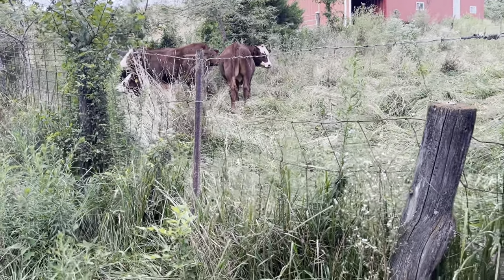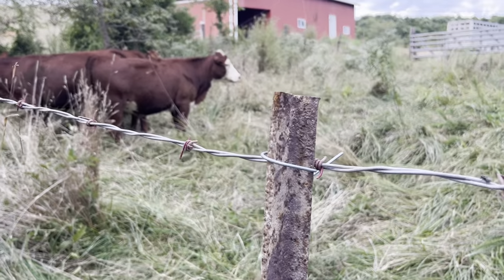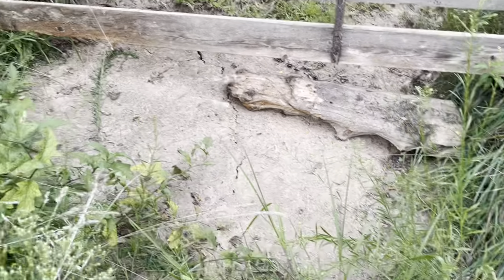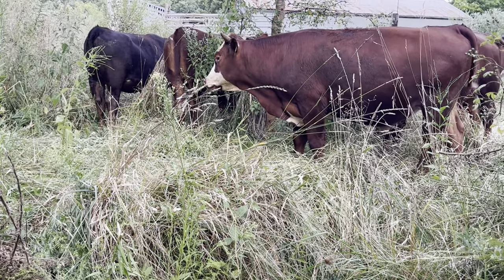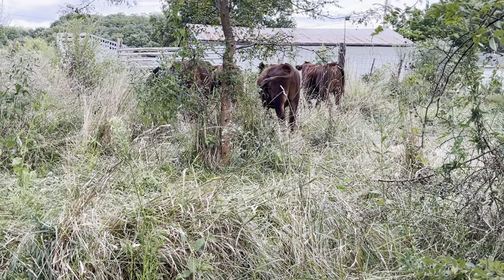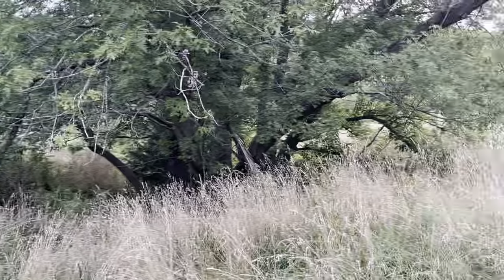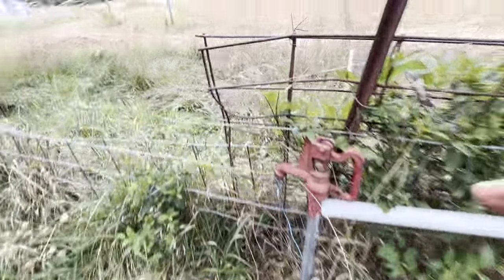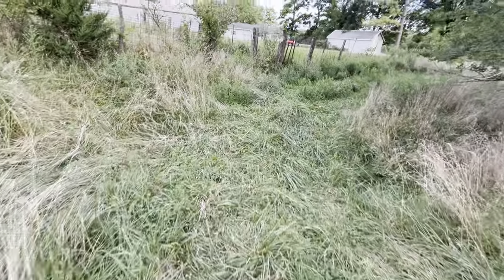This is the proper way to receive livestock on a new farm.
This is the proper way to receive livestock on a new farm. When unloading animals onto a new farm its always best to put them into a secure pen that allows them to calm down. Have a good water source in place and leave them alone for at least an hour or so. Just allowing them to destress from their recent hauling trip makes all the difference in the world. If you want to keep your farm profitable every year, check out my 3 grazing books that I wrote on our